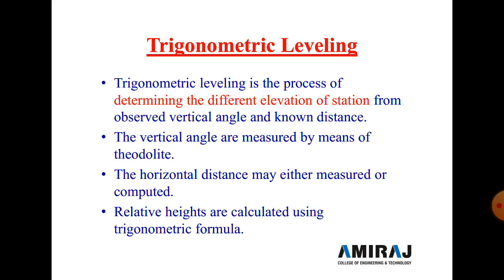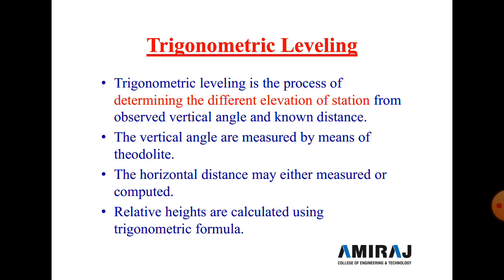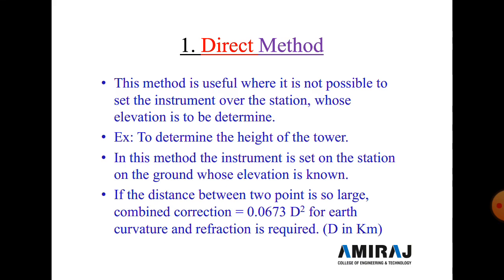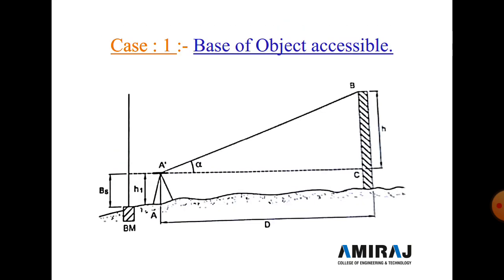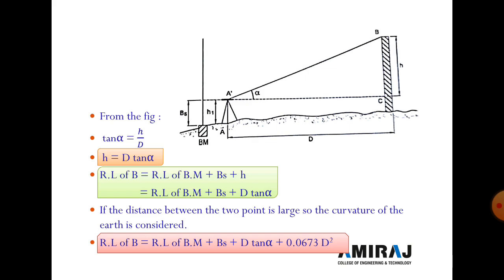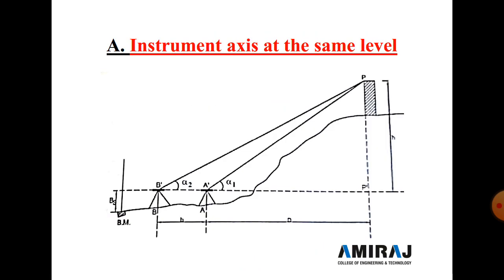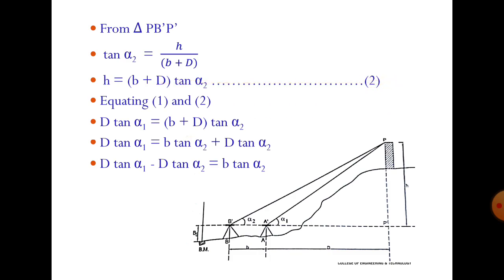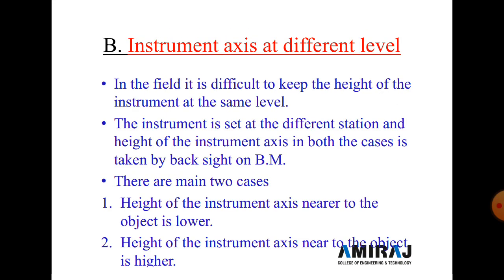3140601_Surveying_Sem 4_Module 2 Theodolite Trvaerse Lecture 11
3140601_Surveying_Sem 4_Module 2 Theodolite Trvaerse Lecture 11